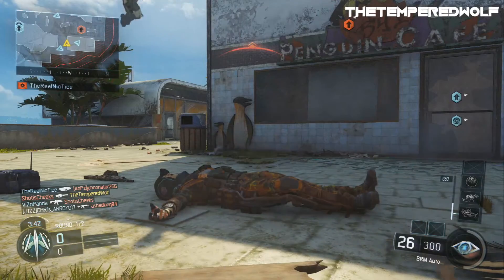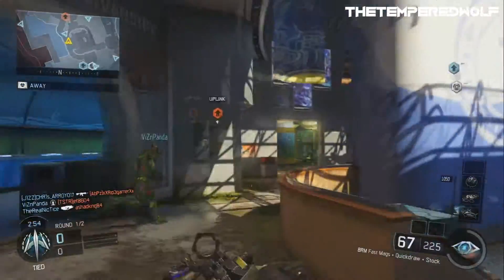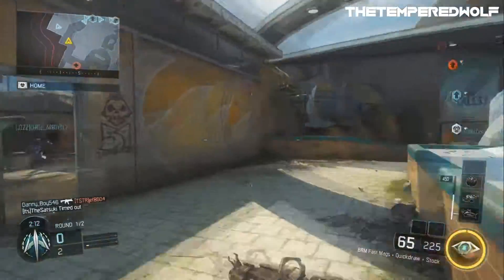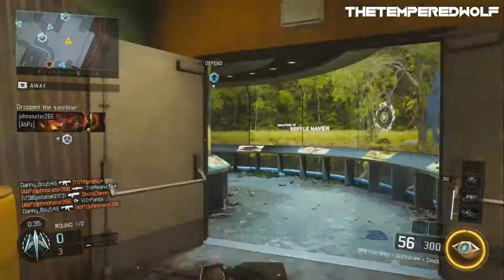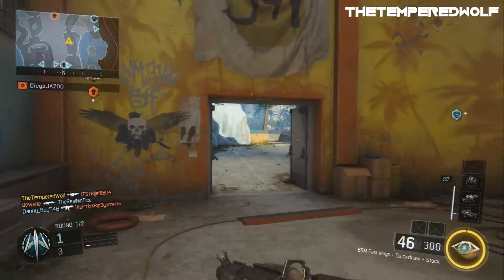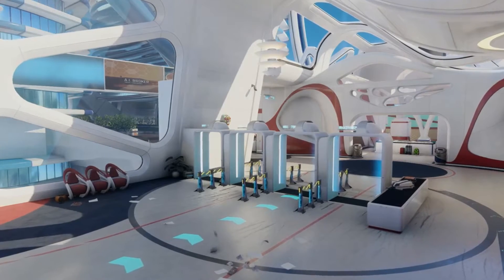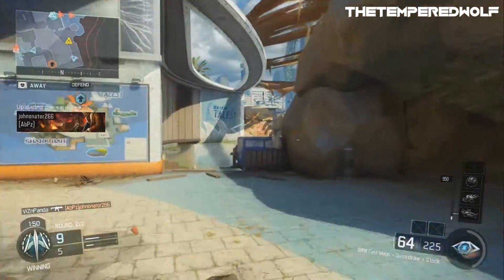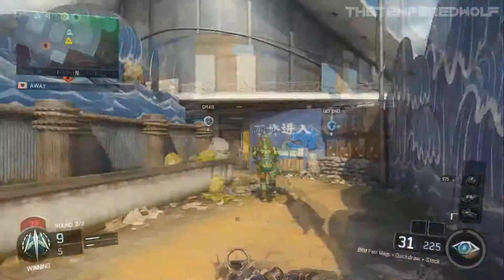BLACK OPS 3: "SPIRE" DLC MAP INFO & PREVIEW! SPIRE ECLIPSE DLC MAP REVEAL AND LEAKS! (BO3 Gameplay)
Can I get some LIKES on this WOLFTASTIC video? - BLACK OPS 3: "SPIRE" DLC MAP INFO & PREVIEW! SPIRE ECLIPSE DLC MAP REVEAL AND LEAKS! BLACK OPS 3 DLC INFORMATION! NEW! (BO3 Gameplay)
● Anyone else think this is a "VERTIGO" remake?
● Leave a "THUMBS UP" if you enjoyed and COMMENT too! :D

Yo, what up WolfPack? I'm bringing you guys another "ECLIPSE" DLC Map Preview here (3/4)...this time: "SPIRE". This looks like an awesome map! I cannot wait to see this map IN ACTION! Today, I go in-depth and give a prediction/analysis of this "terminal" like map. Hopefully you guys enjoyed! I spend a decent chunk of time on these videos so, I HOPE you like 'em!

And to my wonderful wolves here are your links :)

→ Enjoyed the video? Make sure to SMACK that Like Button :D

Become Part of the TemperedWolfPack Today!

Add Me on the PlayStation Network (PSN): TheTemperedWolf